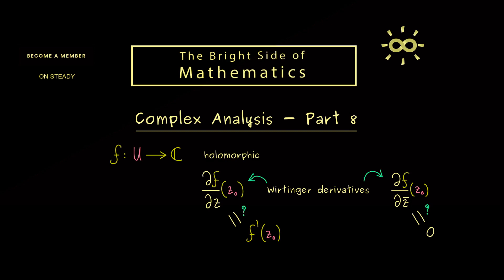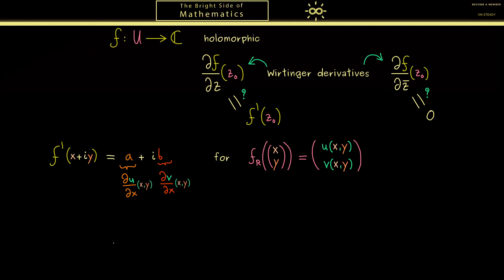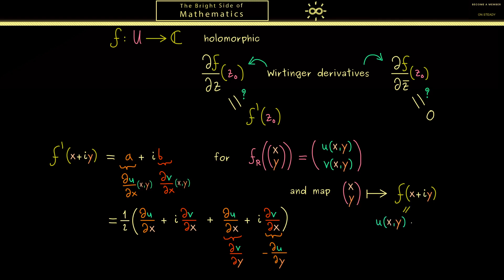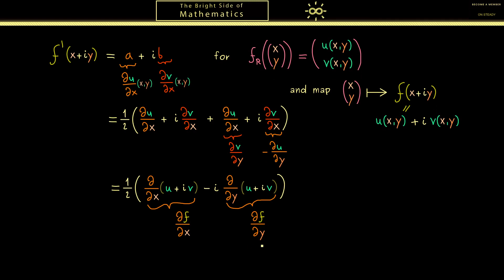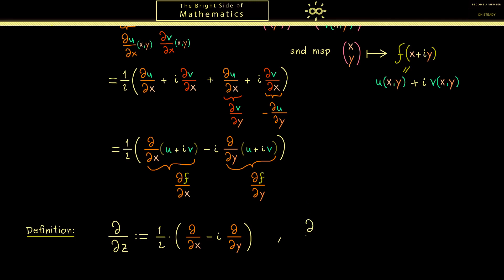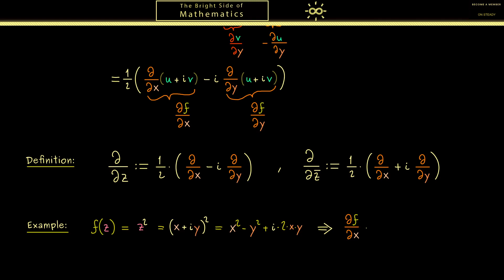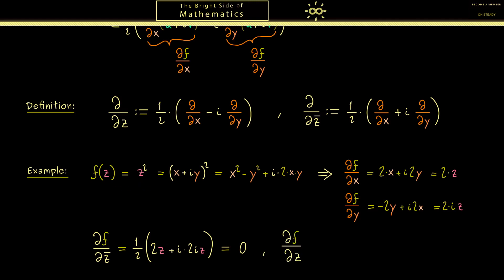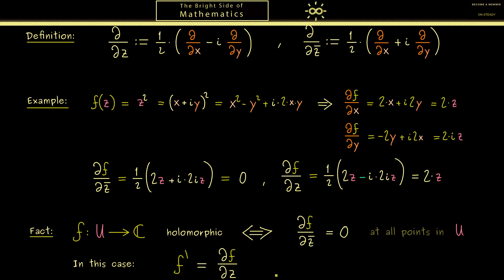Complex Analysis 8 | Wirtinger Derivatives [dark version]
x

00:00 Intro
00:19 Wirtinger derivatives — basic definition
01:35 Complex derivative through Cauchy-Riemann equations
05:12 Wirtinger derivatives — detailed definition
06:17 Example for z²
08:39 Summary: a criteria for holomorphic functions